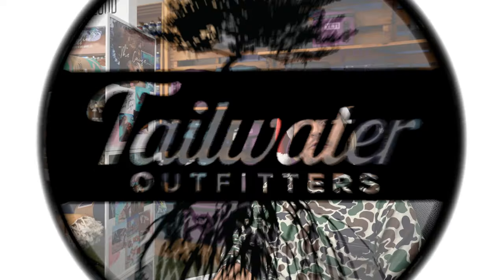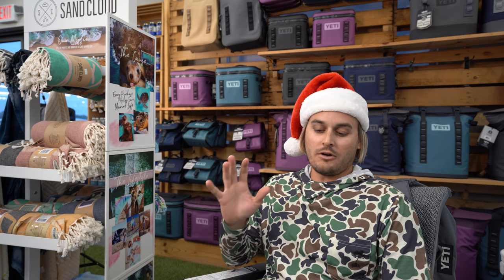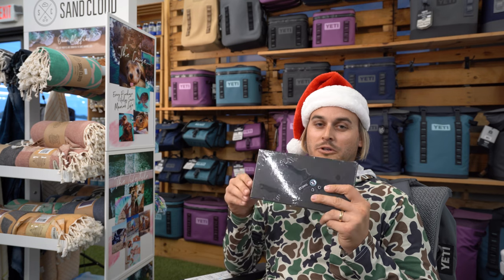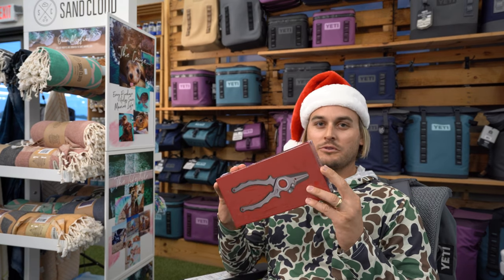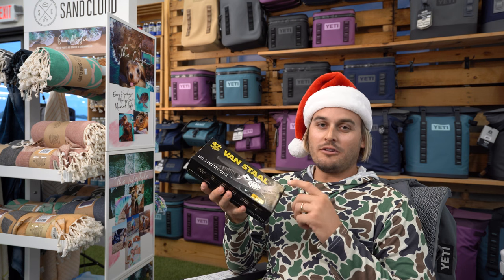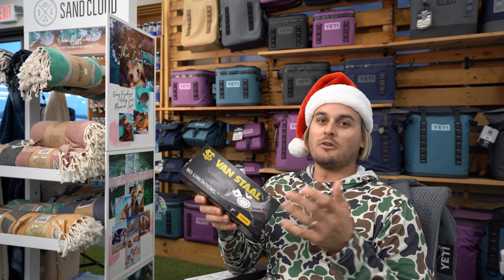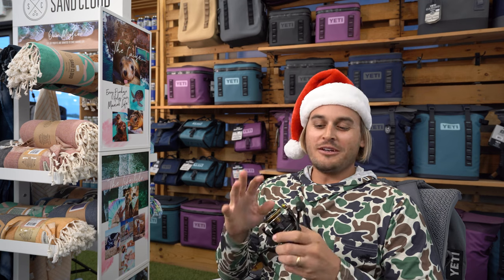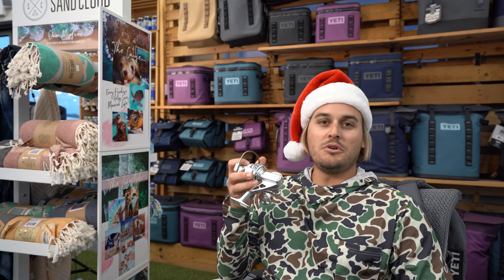The Ultimate Fishing Christmas Holiday Gift Guide for 2022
How to pick the right gift for the fisherman can seem like a daunting task, but there are plenty of essential items in every price point that every fisherman would love to receive. This 2022 Christmas Holiday Gift Guide helps you get the right gifts for the fisherman in your life, or helps get you some great gifts this Christmas season.

30801 US Highway 19 N

or shop online here